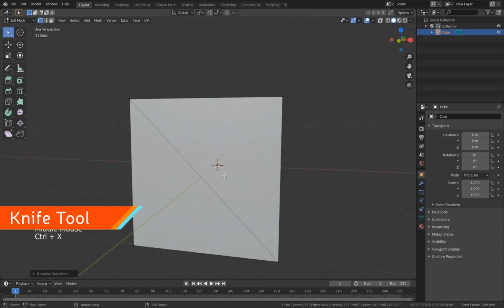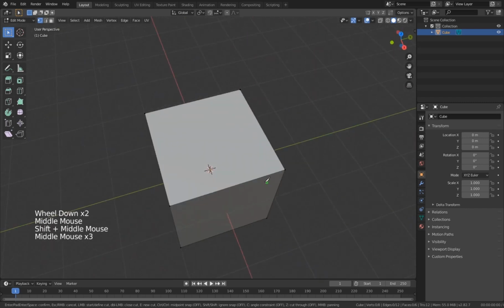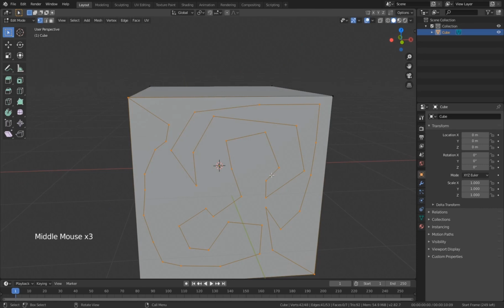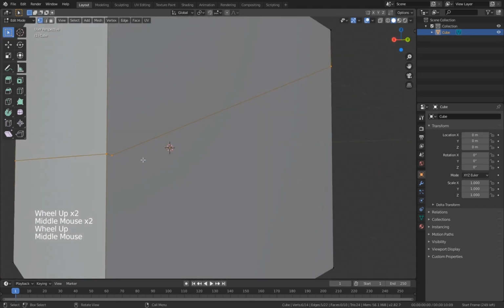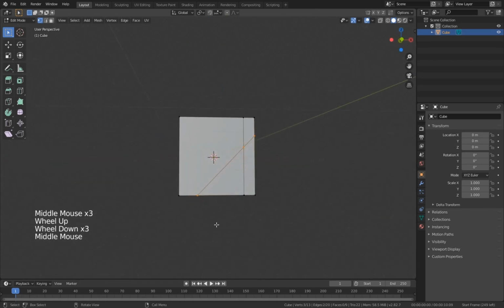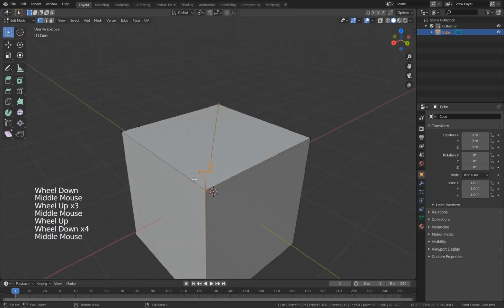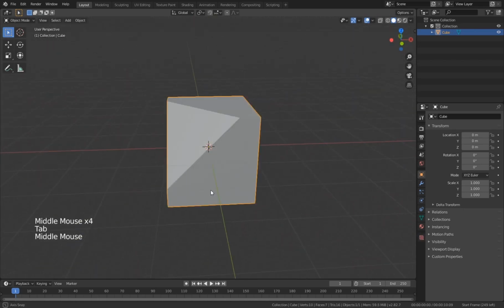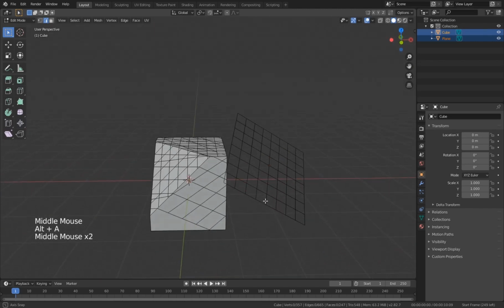Knife Tool Explained in 10 Minutes!!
Learn how to wield one of the most powerful weapons inside blender3D in a really short time!

Watch till end for a special function of the knife!